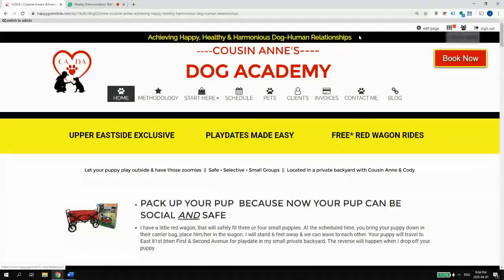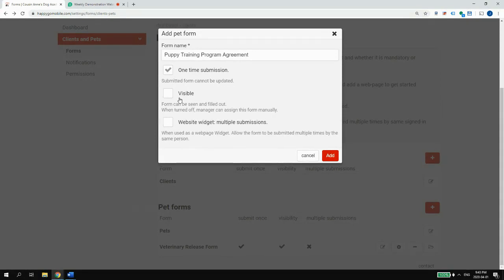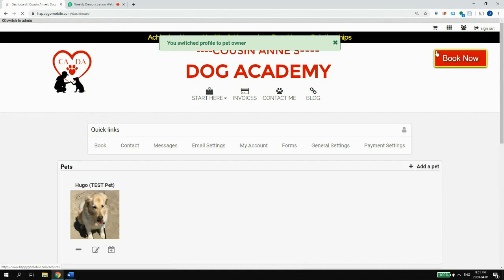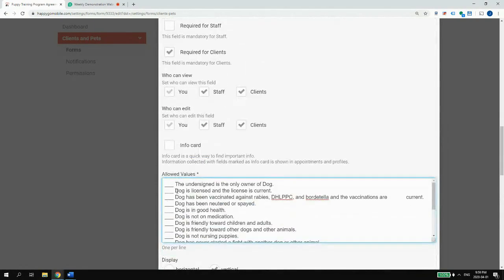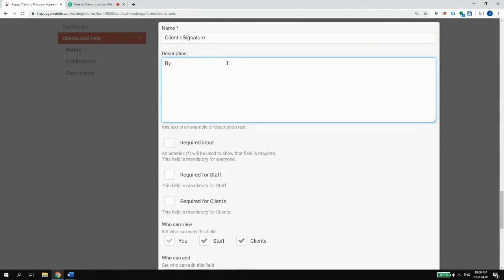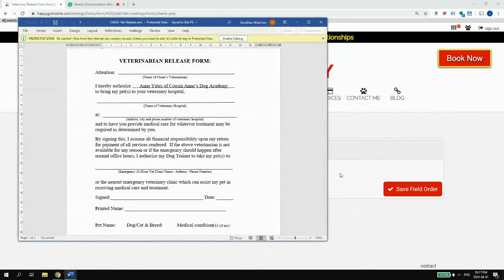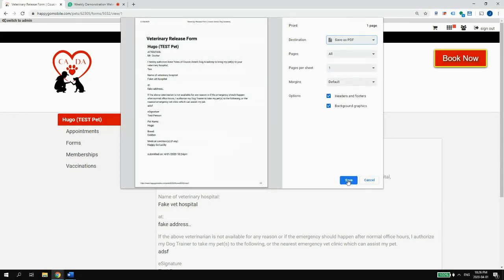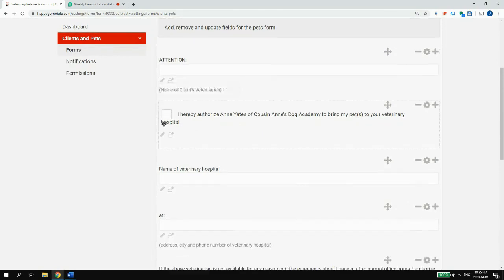How to create, build and manage documents for clients, pets, employees and appointments.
Digitized forms: Media Release, Training Release, Veterinary Release. Appointment Forms: Daily report card for training and sitting.